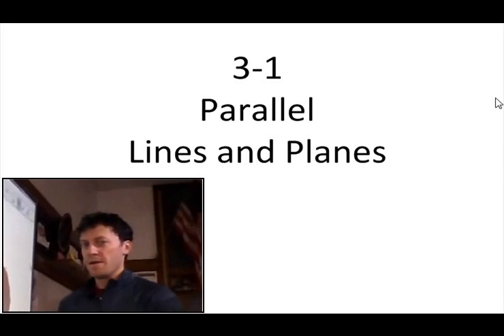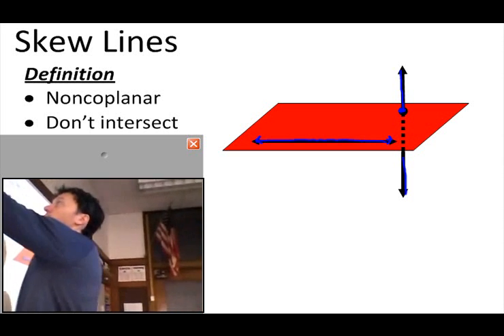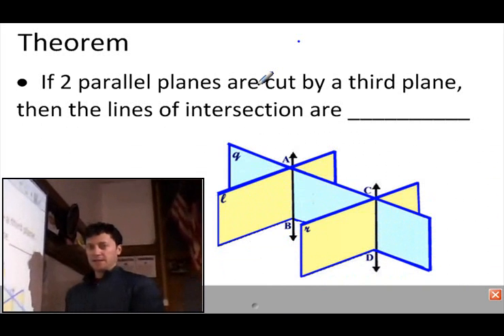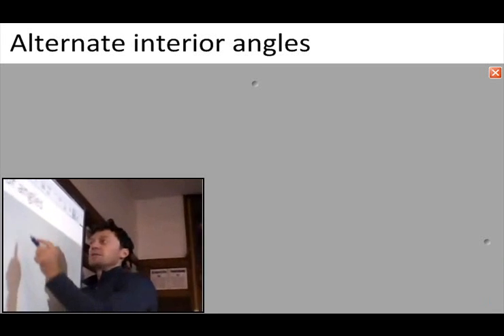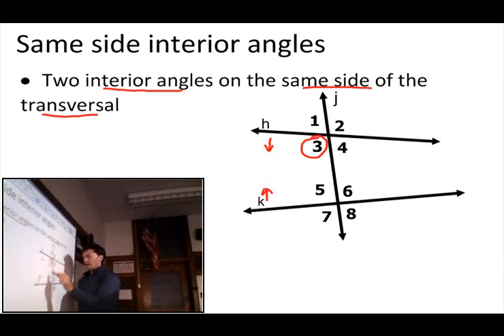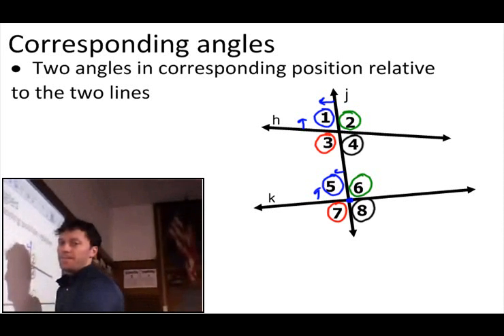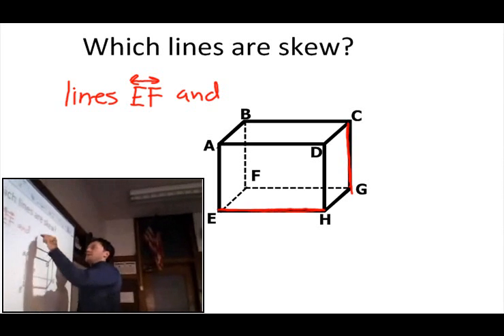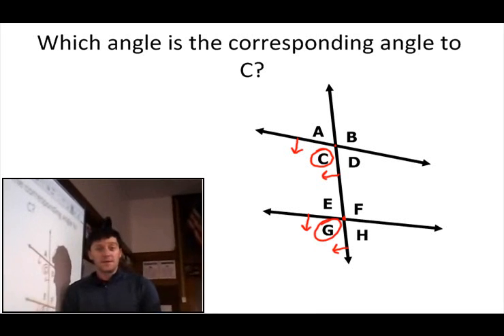3-1 parallel lines and planes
Definitions and one theorem